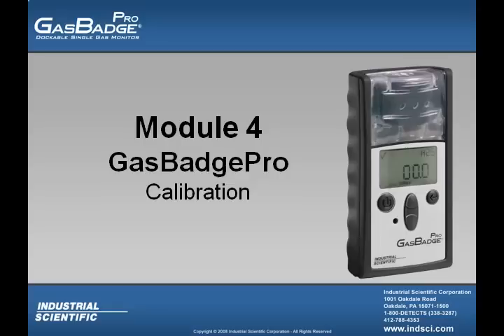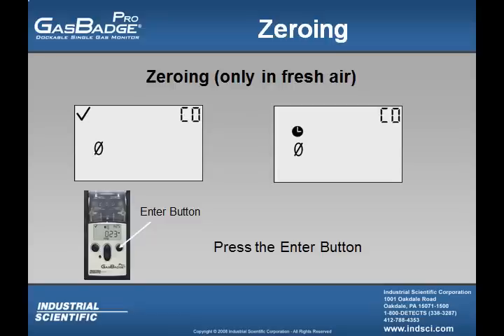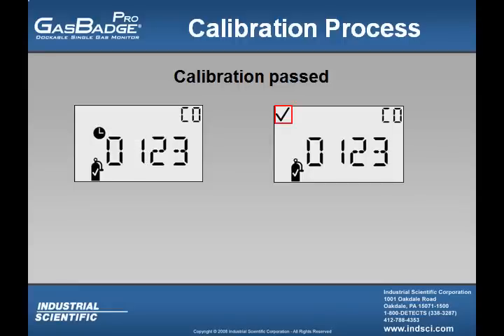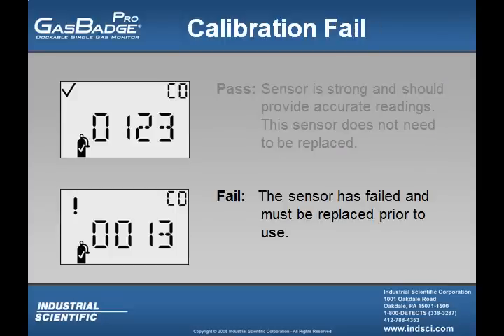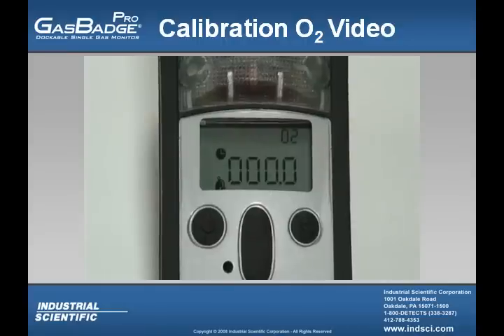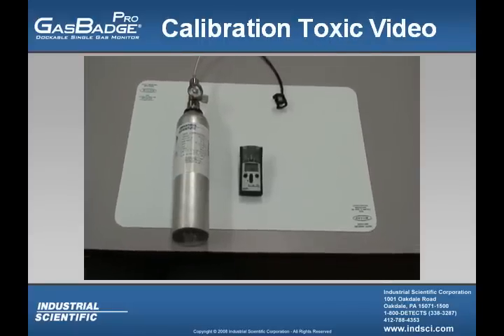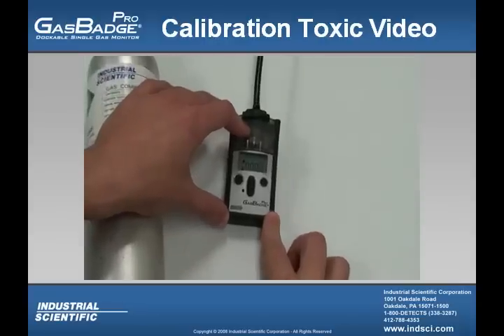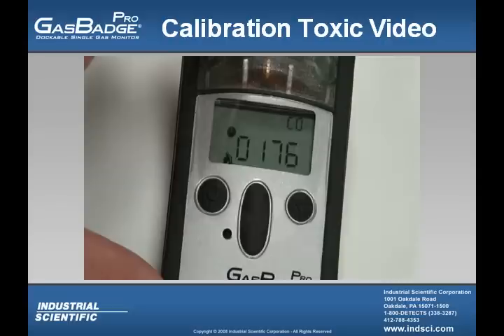4: GasBadge Pro - Calibration